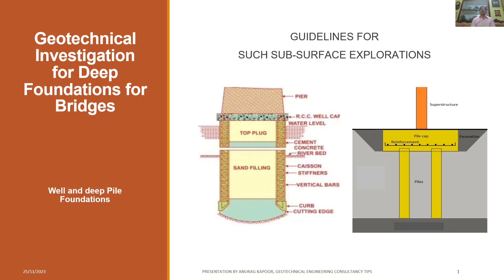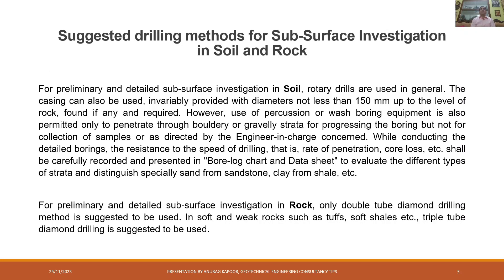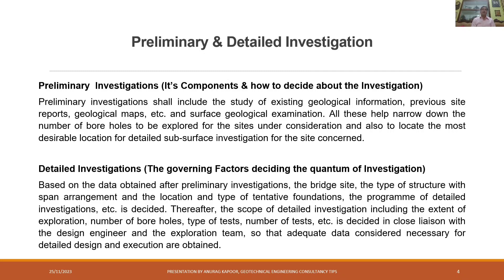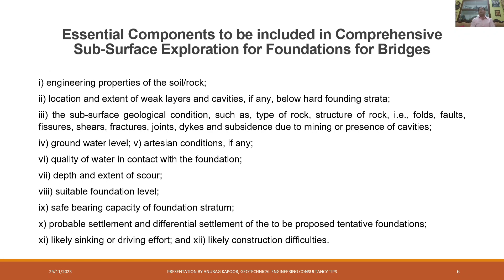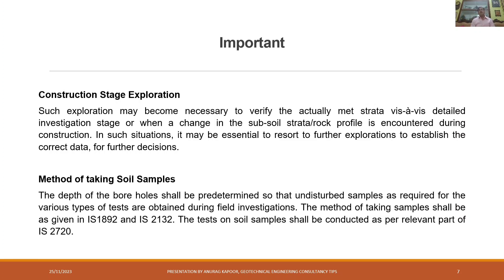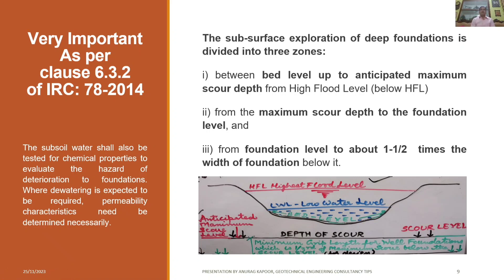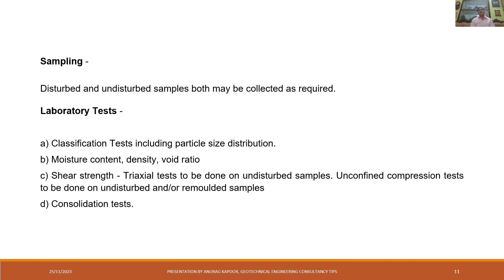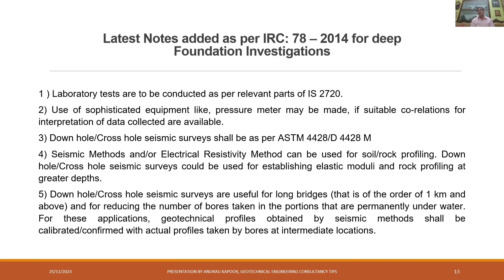Geotechnical Investigation for Well & Deep Pile Foundations for Bridges as per IRC: 78-2014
This Lecture 107 in series of my YouTube Channel "Geotechnical Engineering Consultancy Tips" describes and discusses about all aspects of Geotechnical Investigation for Deep Foundations for Bridges specially for Well & Deep Pile Foundations as per IRC: 78-2014. Suggested drilling methods for Sub-Surface Investigation in Soil and Rock for deep foundations for Bridges has also been included in it along with about Preliminary Investigations (It’s Components & how to decide about the Investigation) & Detailed Investigations (The governing Factors deciding the quantum of Investigation) as well Essential Components to be included in any Comprehensive  Sub-Surface Exploration Report for Foundations for Bridges and the data, method of sampling, testing, etc. required for Samples of soils to be collected for deep foundations